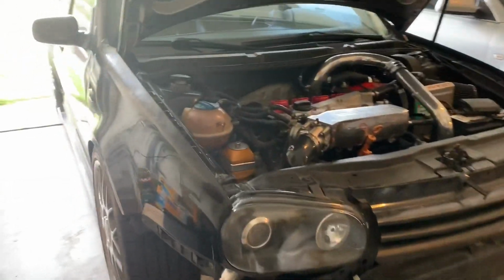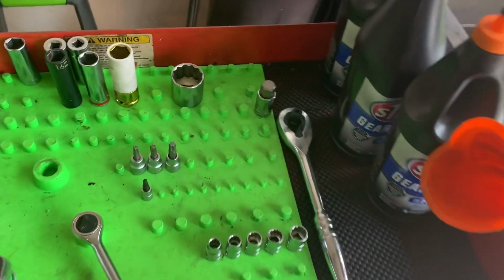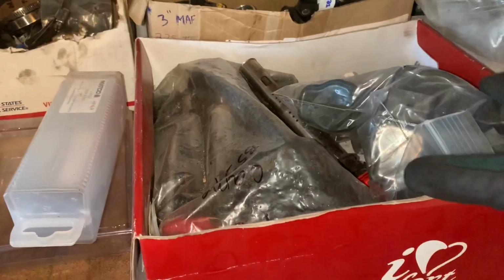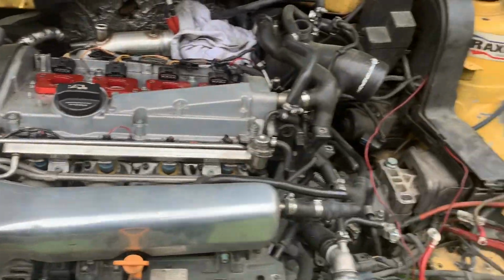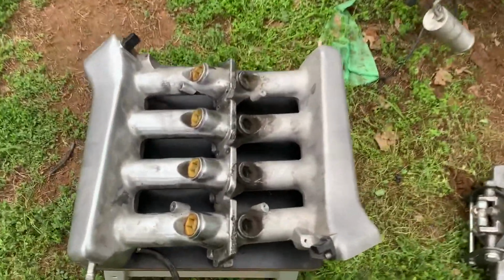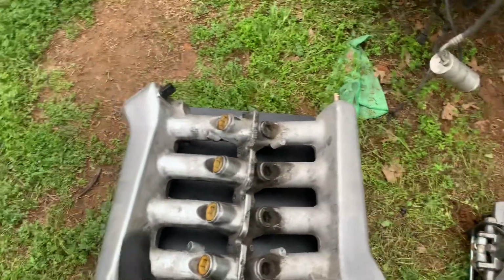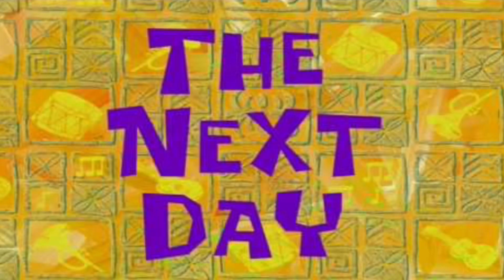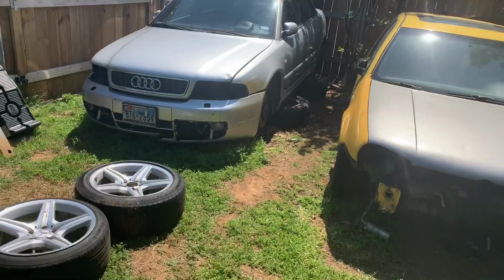We struck GOLD in the “PartS4 car”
With a ‘To-Do list’ that seems to keep growing, this quarantine has given me all the time I need to tackle chores like these.

In today’s video we attempt to flush the transmission fluid on my MK4 GLI, replace aftermarket parts with stock parts on the GTI, and discover new goodies hiding underneath the partS4 car!